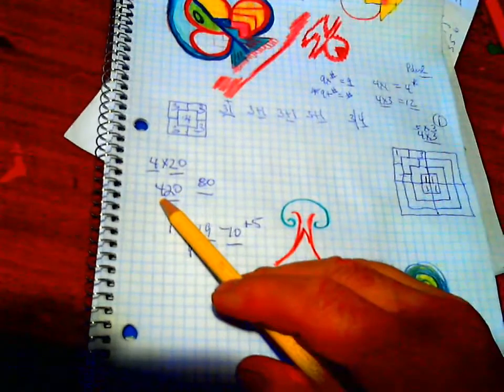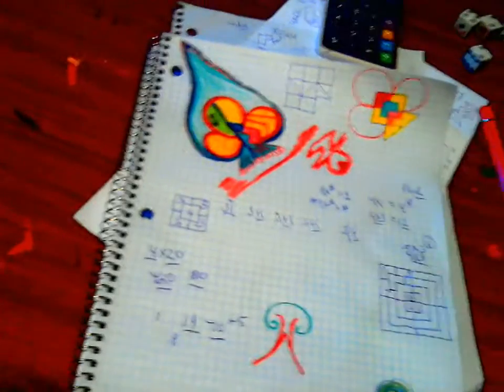HAR RAH RAW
IM DRAWING AND TALKING...LEARNING TO DO ALL THAT I CAN TO SHINK THE GAP IN COMMUNICATION..PEICES AND PARTS OF REALITY..SOMETIMES YOU GET ALL NUMBERS SOMETIMES YOU GET ALL TALK